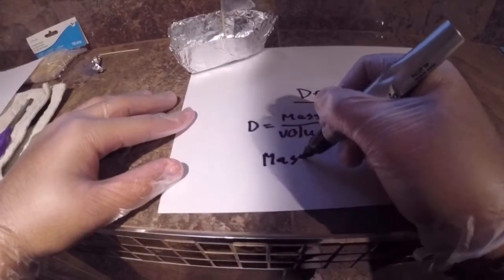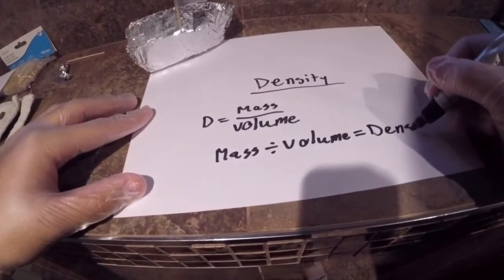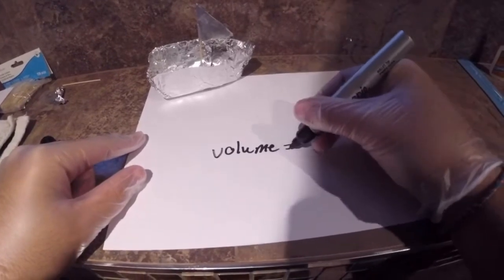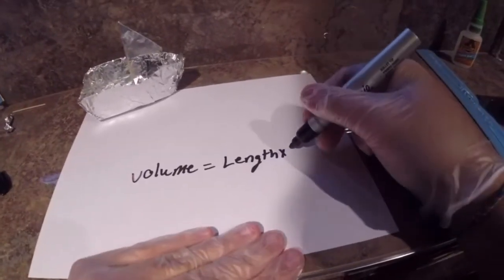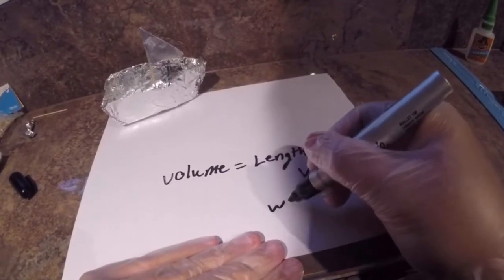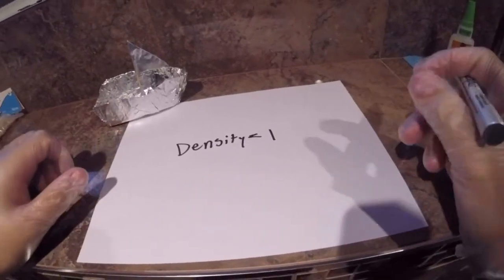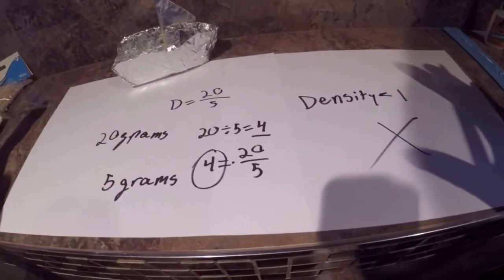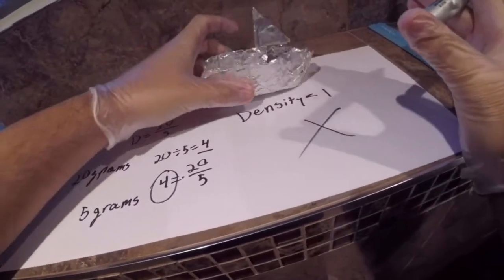BOATS!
Hello Wacky Architects! Join me as we put our architecture powers to the test!! Can we build this unsinkable boat!!! watch and find out!